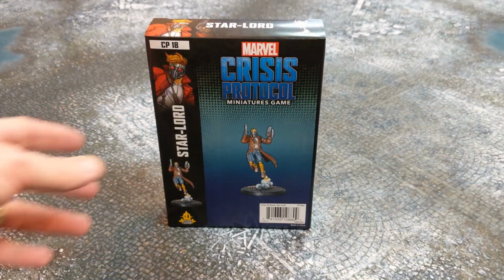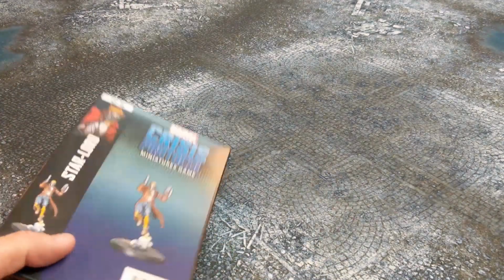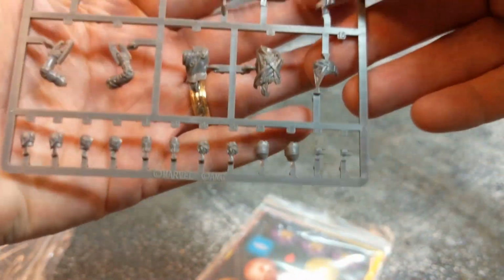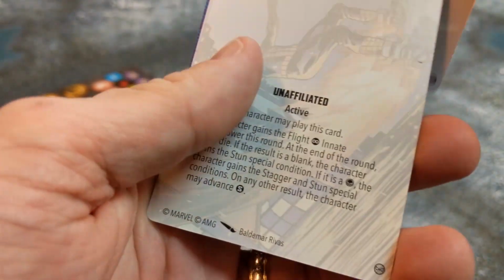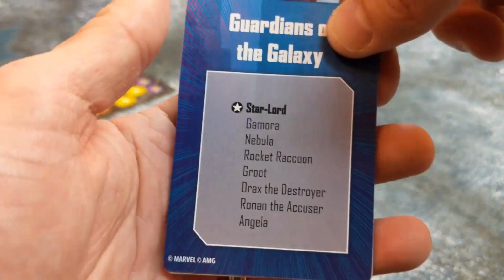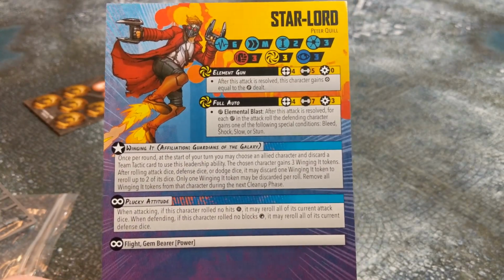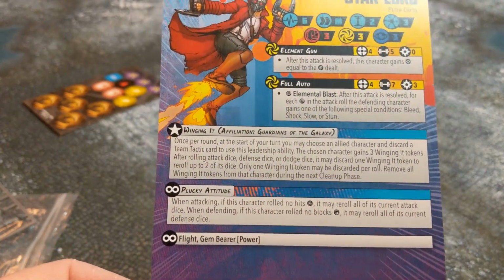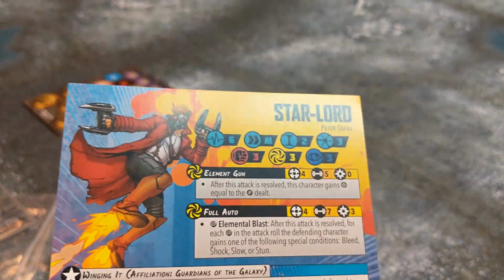World War Marvel Ep.80: Marvel Crisis Protocol - CP 18 Star-Lord Unboxing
We're back with a special Marvel: Crisis Protocol video, an unboxing of CP:18 Star-Lord.

If you like the mat that we used for this battle report, head on over to GameMat.EU